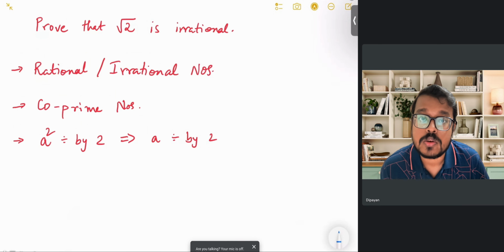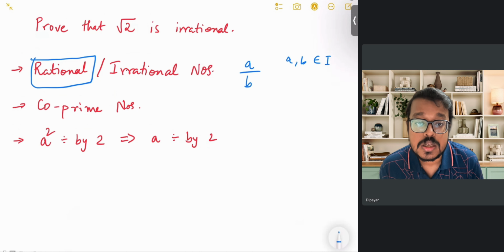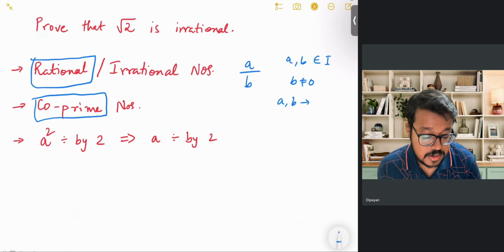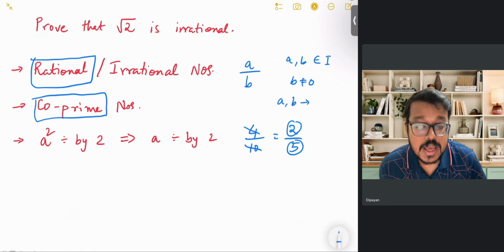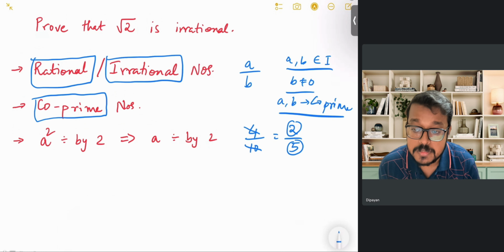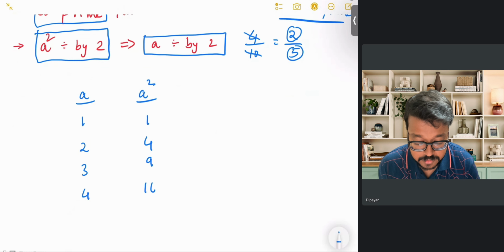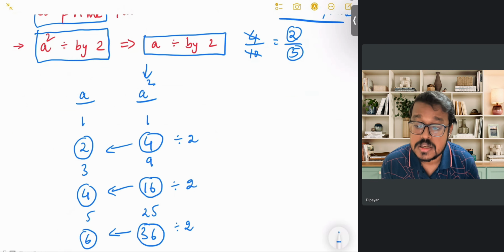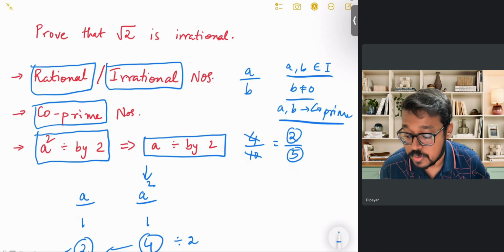Irrational Numbers Part 1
Proof of irrationality for √2, Part 1. Note: at 02:13 I meant a^2 divisible by "2".